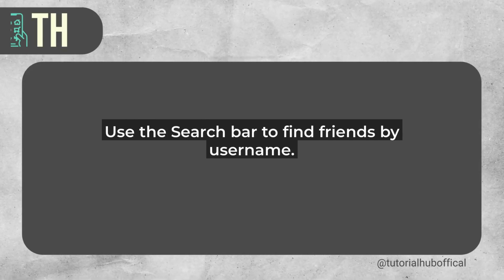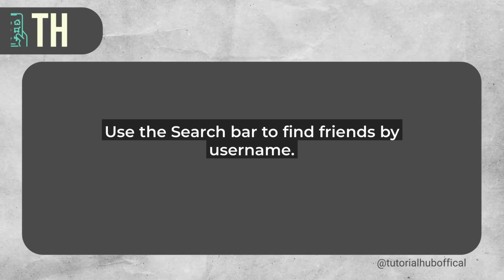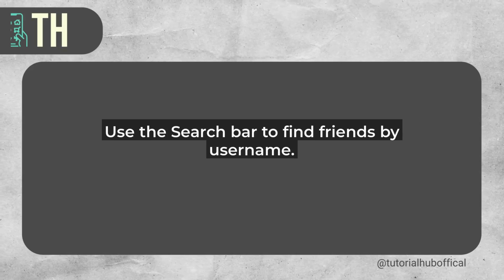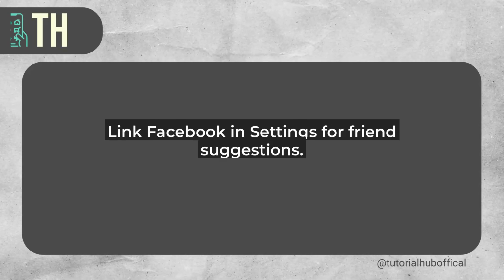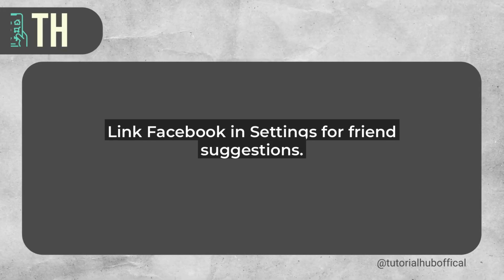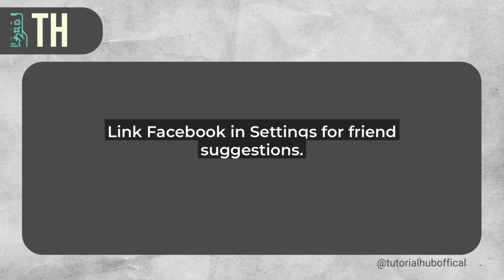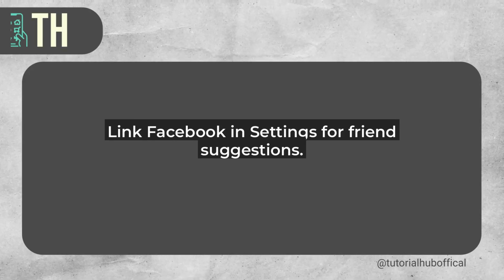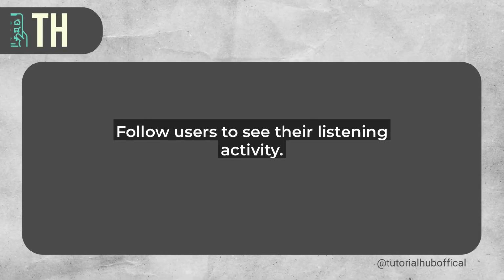how to find friends on spotify